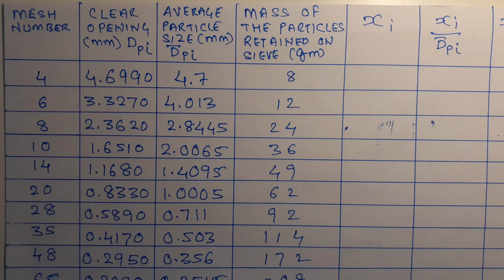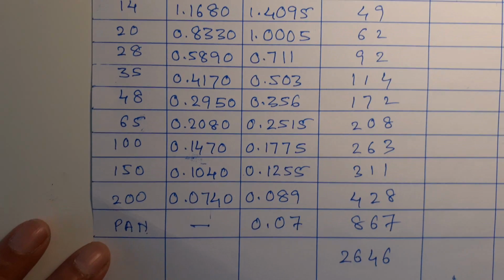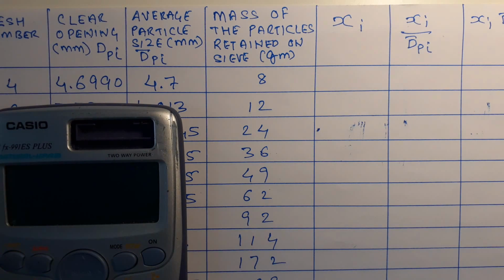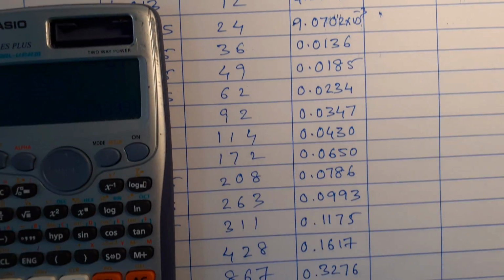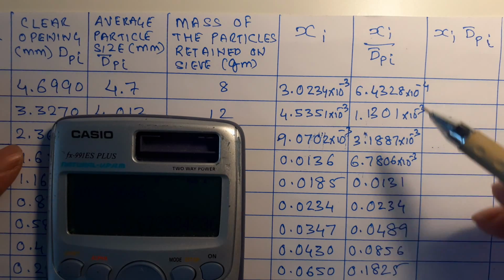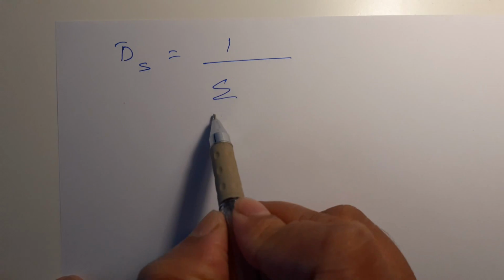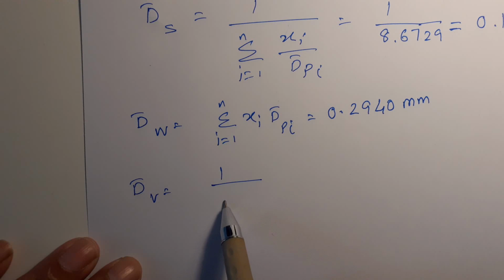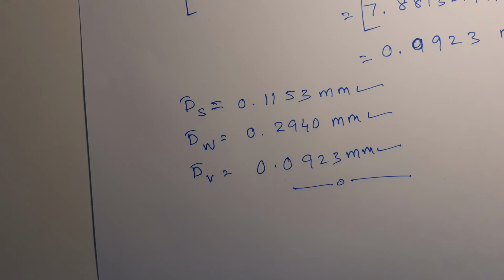MUO Unit II Sieve Analysis Problem II